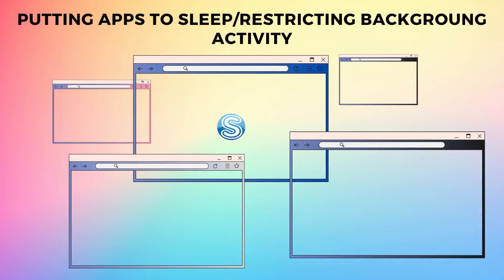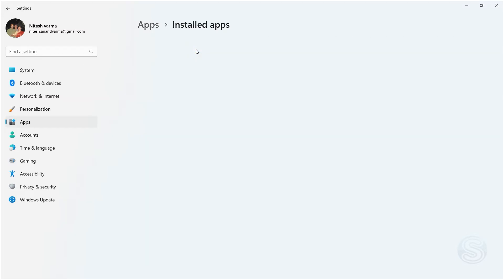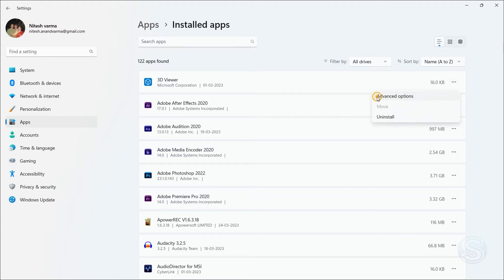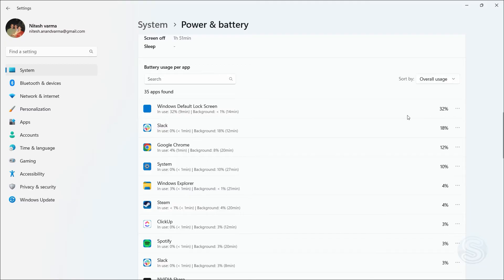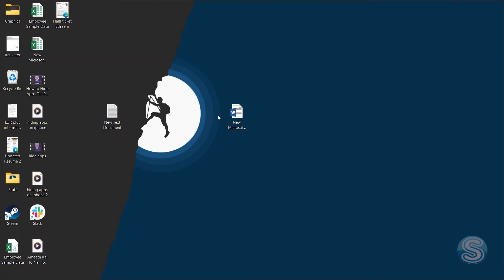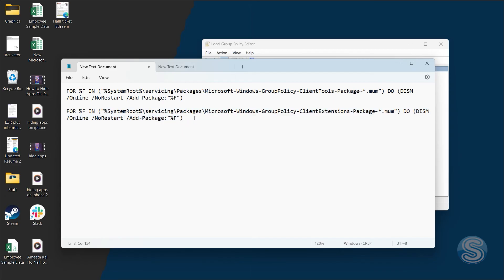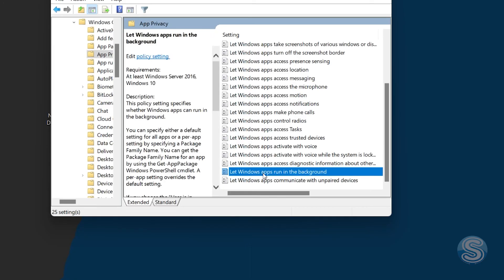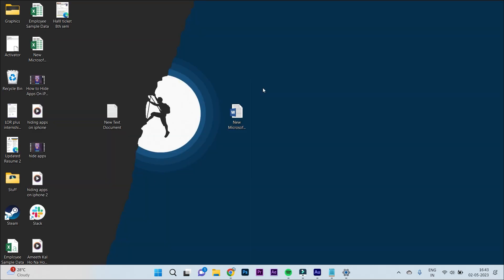Maximize Your PC Efficiency: How to Put Apps to Sleep in Windows 11/10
Welcome to our latest tutorial video, 'Maximize Your PC Efficiency: How to Put Apps to Sleep in Windows 11/10.' In this comprehensive guide, we delve into the efficient management of your PC resources by teaching you how to put your apps to sleep in both Windows 11 and Windows 10.

Putting apps to sleep when they're not in use can drastically improve your PC's performance and speed, leading to a smoother and more optimized user experience. This tutorial is perfect for both beginner and advanced users looking to optimize their PCs and get the most out of their Windows experience.

Throughout the video, we'll walk you through the entire process step-by-step, ensuring you fully understand how to manage your apps effectively. You'll learn how to access the settings, identify the apps you wish to put to sleep, and implement these changes seamlessly.

🕸️ Protect your PC Network Privacy with the best and cheap VPN